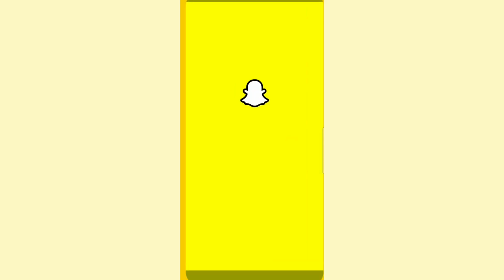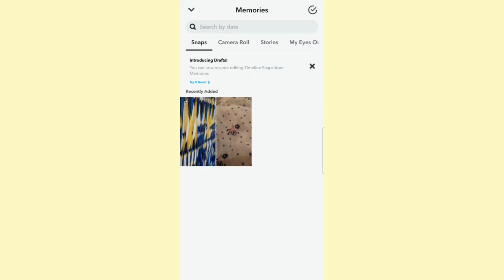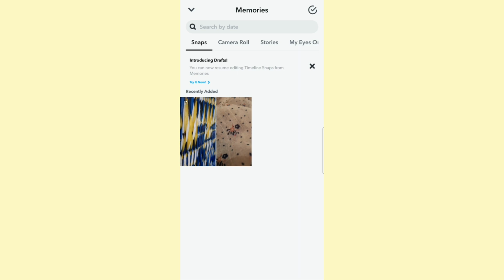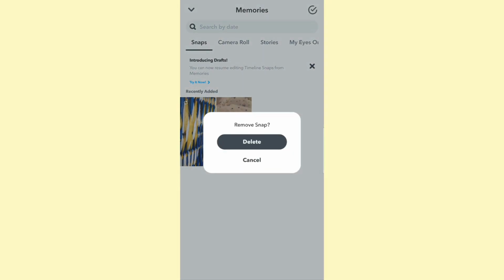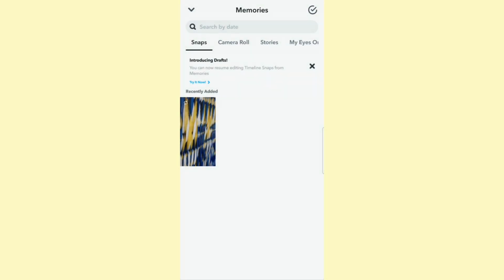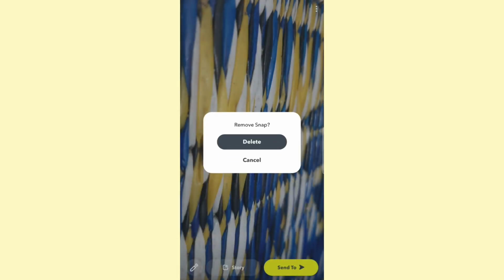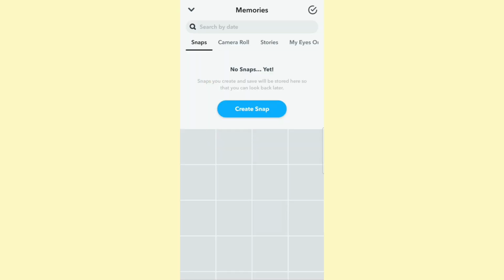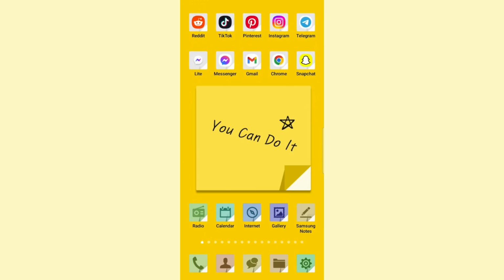How to Delete Memories on Snapchat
Learn How to Delete Memories on Snapchat. It is really easy to do and learn to do it in just a few minutes by following this super helpful tutorial.